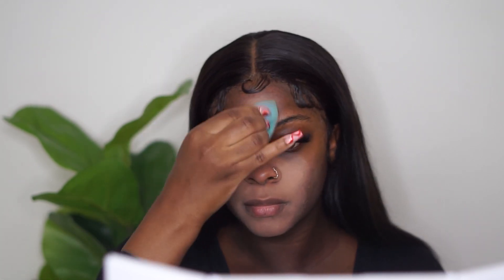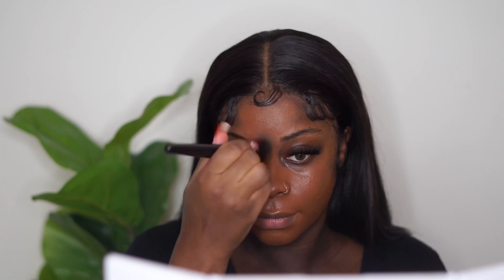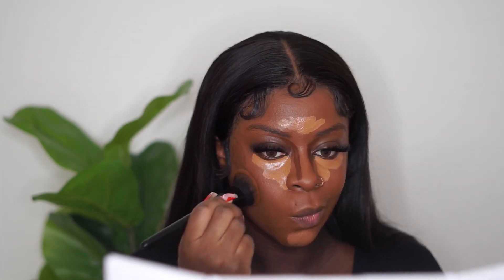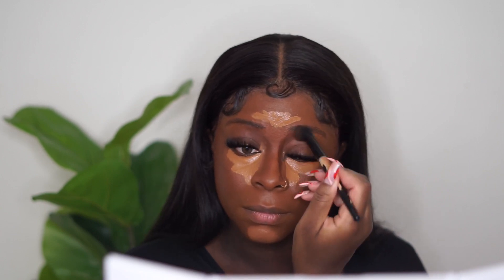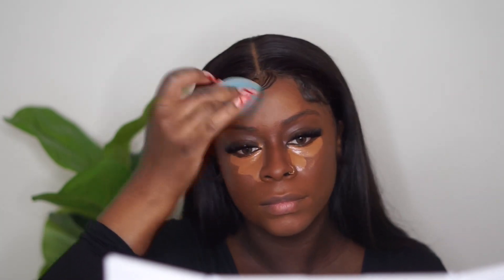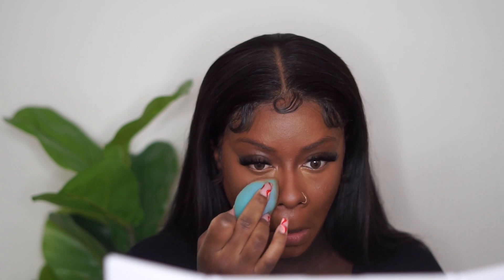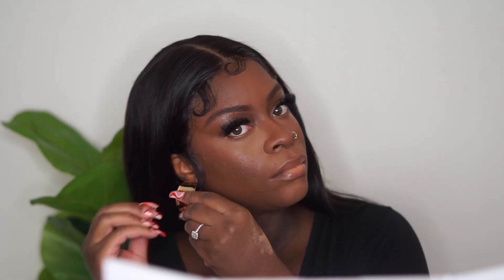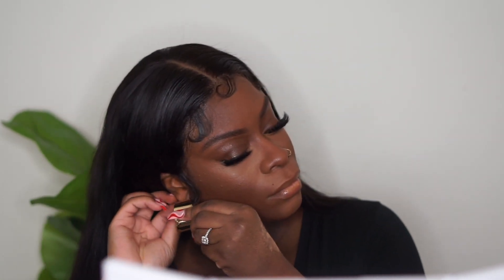DRUGSTORE NATURAL GLAM! DONE RIGHT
Here's a video of me showing you how to get a natural application without breaking the bank. enjoy!

products:
Nyx dewy finish spray
elf putty primer
Maybelline dewy fit me foundation "Mocha"
Juvias place concealer "9"
Maybelline concealer "honey"
Elf concealer "rich ebony"
Maybelline fit me powder "medium deep"
Maybelline fit me contour "java"
Milani make it last spray

lips:
Nyx "downtown beauty" lip liner
Nyx "butter cookie" butter gloss

*LASHES!
Antiaffiliatebeauty.com

IMOVIE
Editing by : ANTIGORGEOUS
Camera : SONY A5100
Lights : 1 RING LIGHT , umbrella light, and a small background light